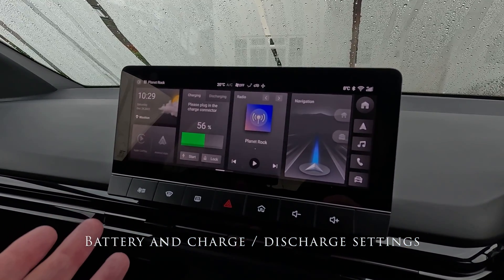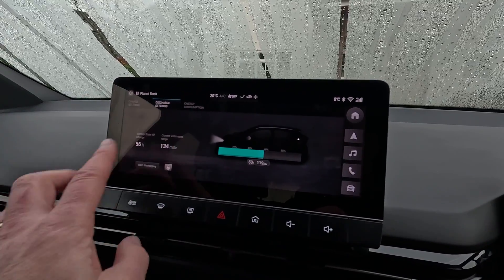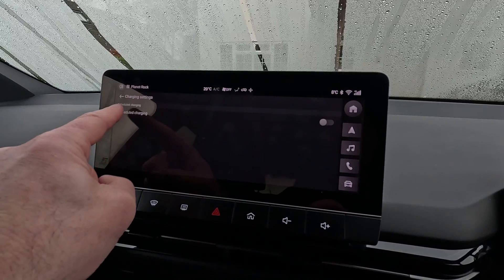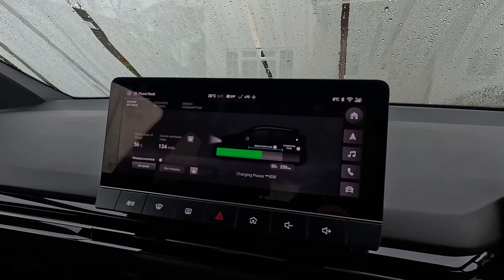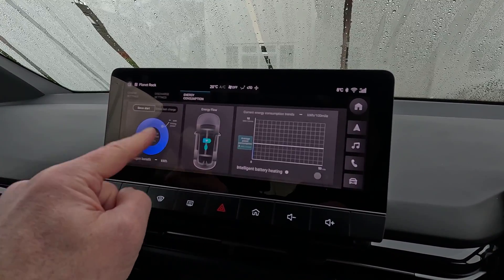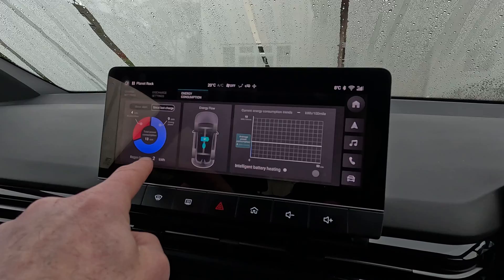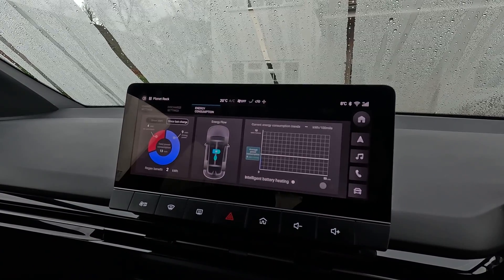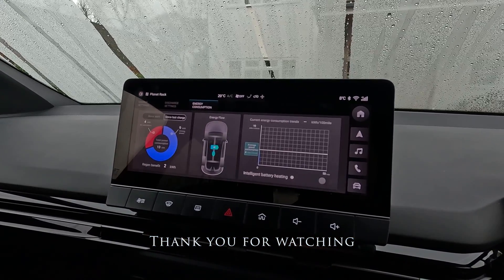MG4 EV Battery settings / charge rate / time and level adjustment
The MG4 has a suite of controls for setting the charge level, charge rate on AC, and charging schedule, but they are not immediately accesible in the menu system. Here we look at how to access these useful options from the home screen in the infotainment system.